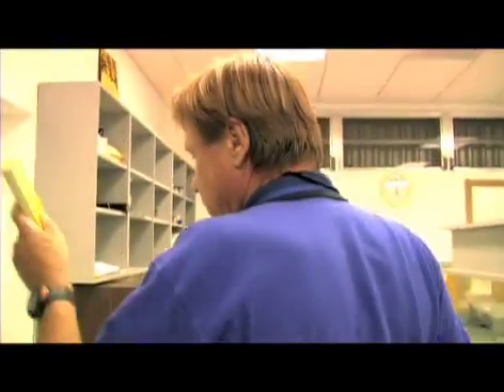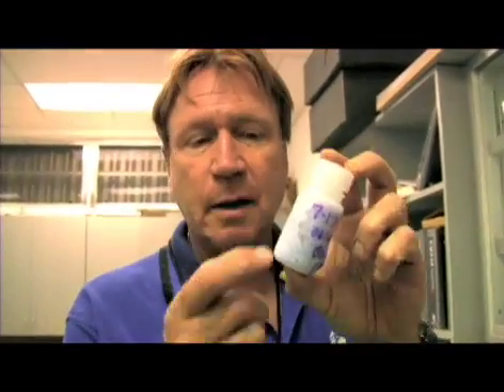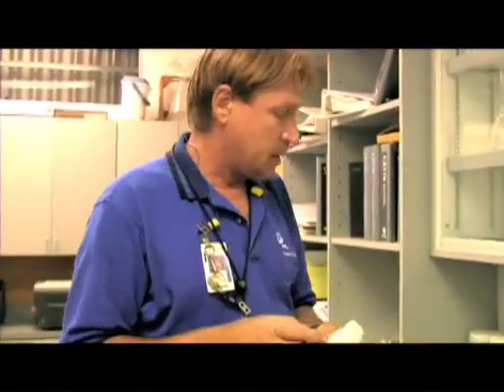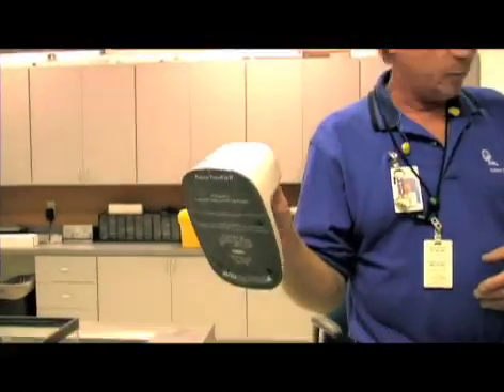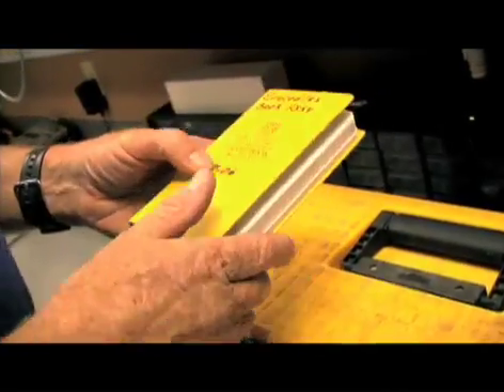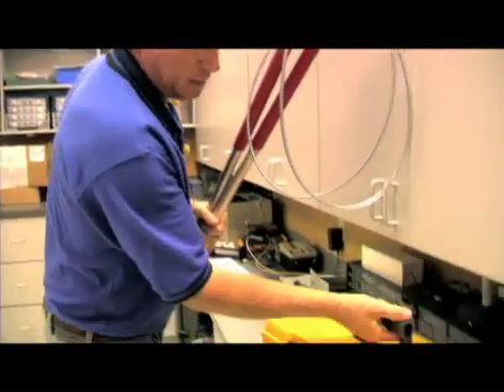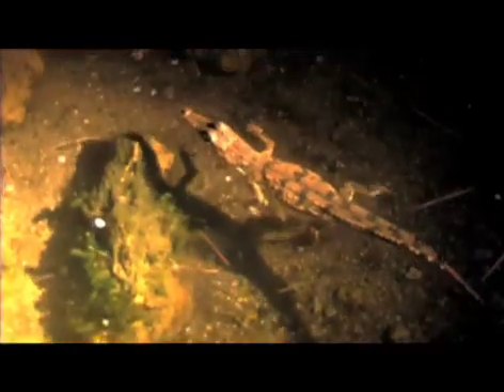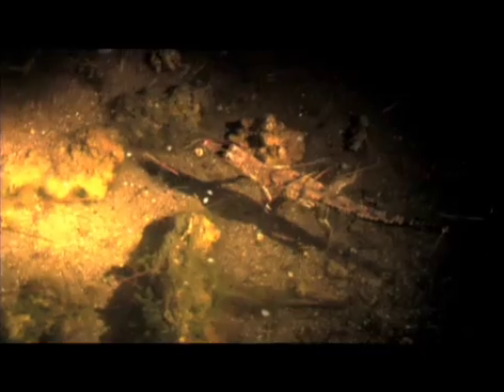Joe Wasilewski 03/05 Wildlife Expert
Biologist Joe Wasilewski talks about the conservation progress of American Crocodiles at Turkey Point in South Miami.